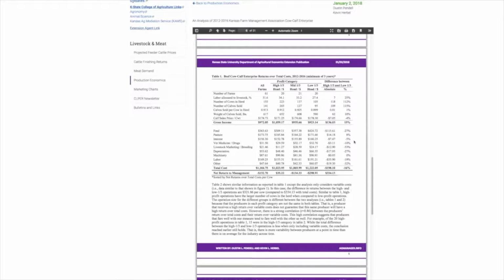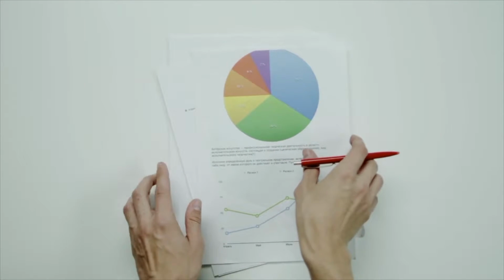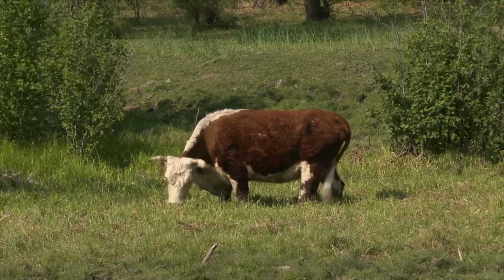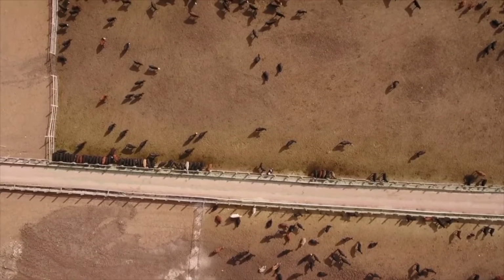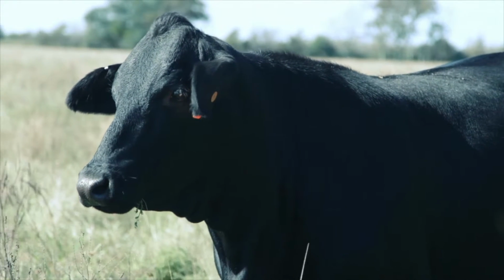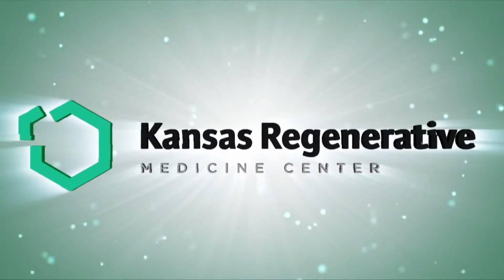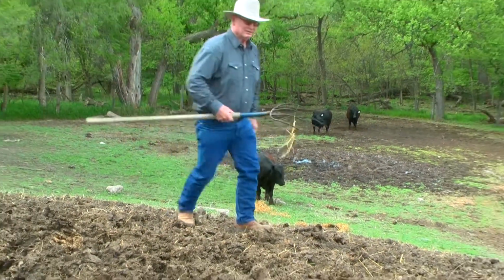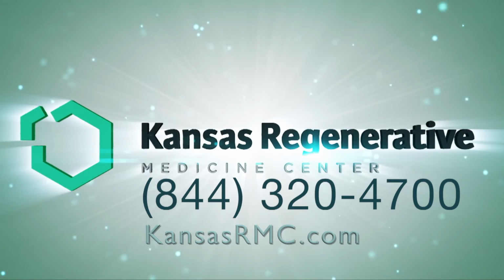Farm Factor - Kevin Herbel October 30, 2018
Hi this is Kyle Bauer, visiting with Kevin Herbel. He's with Kansas Farm Management. We got to talking about cow herds. Of course, when you talk about Kansas, you talk about cattle and certainly, cow herds vary all over the state. You have some data gathered that basically shows there is some commonality whether it's a north, south, east, west, big or small.